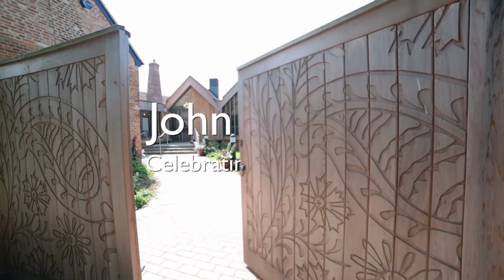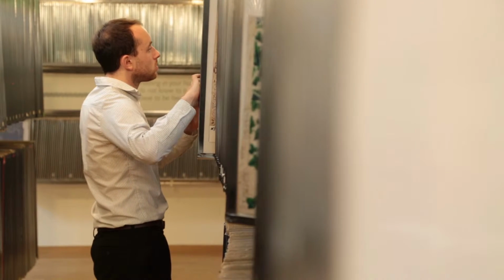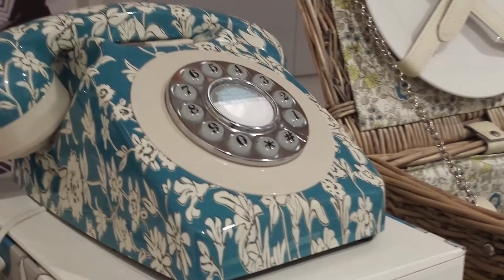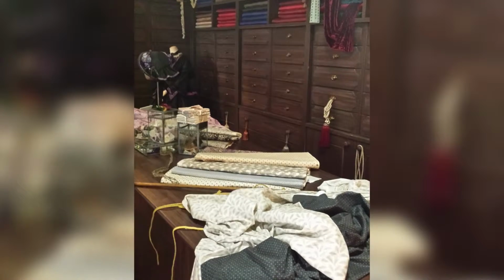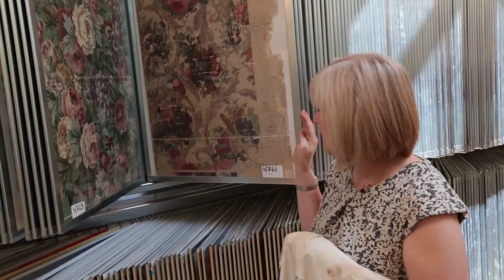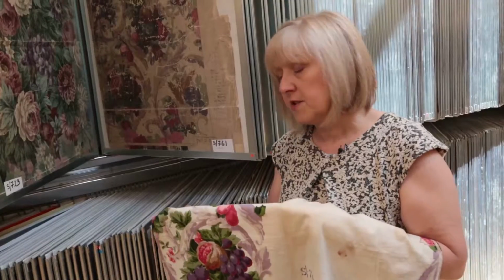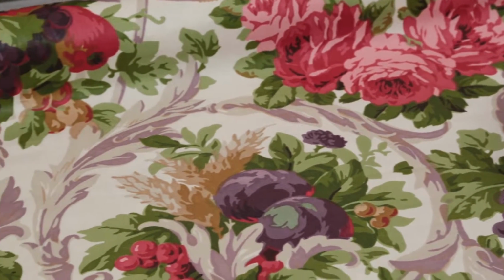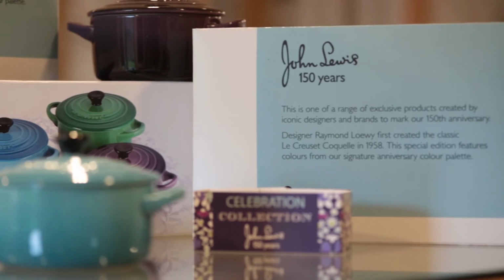John Lewis Heritage video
We were delighted when Hertfordshire University's Heritage Hub commissioned us for a second time to create a video explaining how John Lewis celebrated their 150th anniversary. We were invited to the John Lewis Heritage Centre in Cookham, an amazing archive full of fascinating stories.